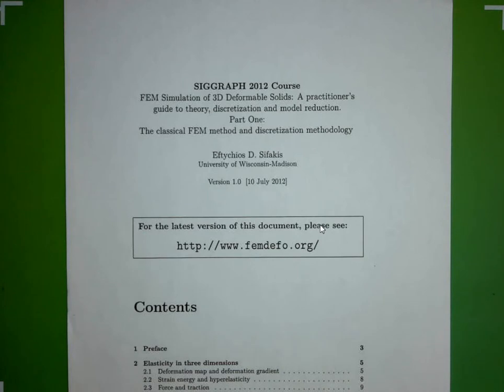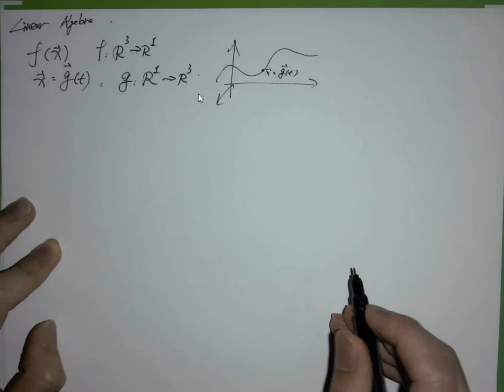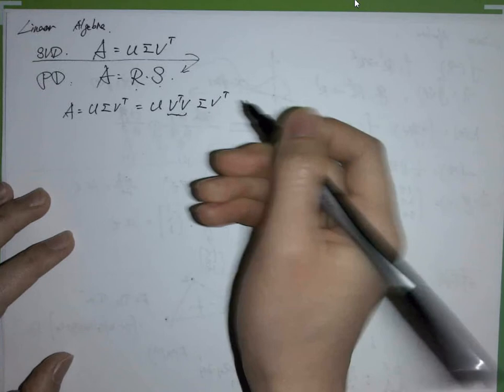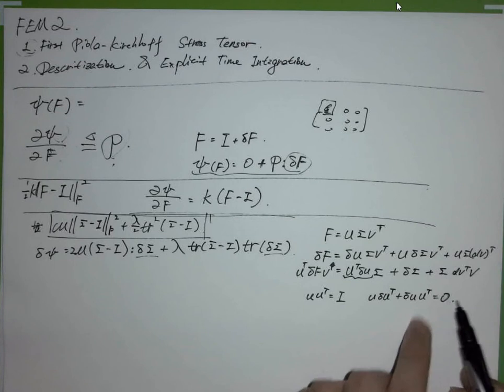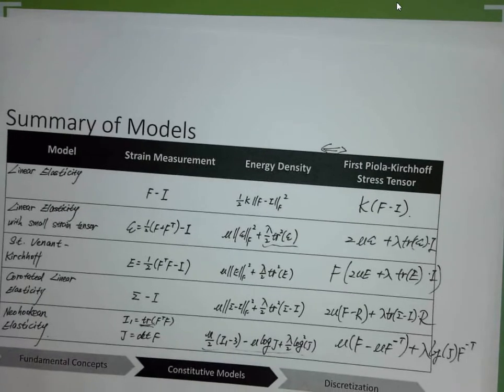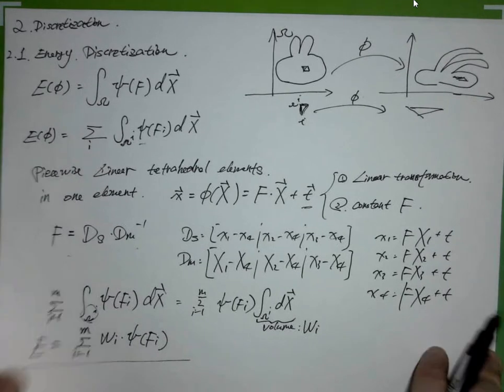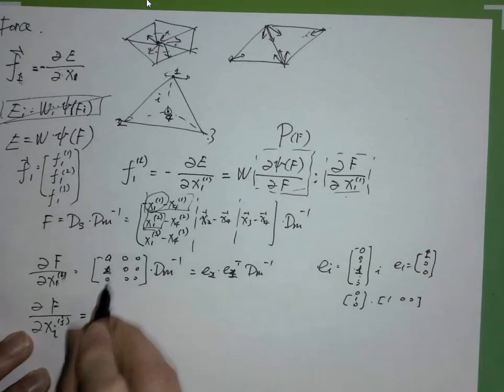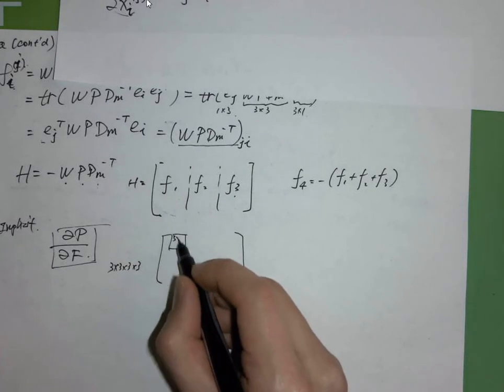CIS563 Spring 2015: Finite Element Method (Part2)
Wednesday Apr. 1, 2015 lecture: Finite Element Method Part2.